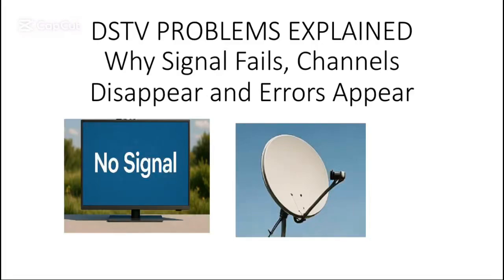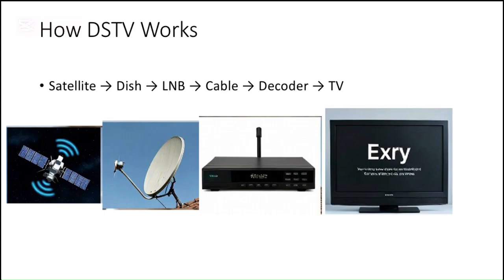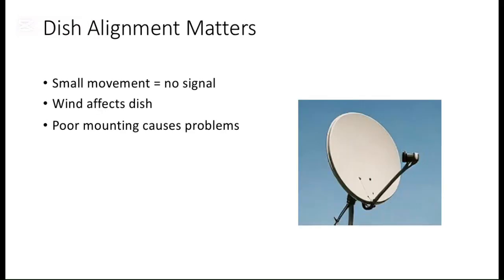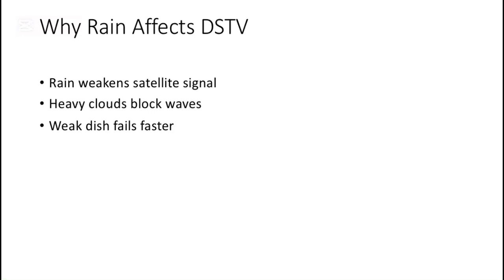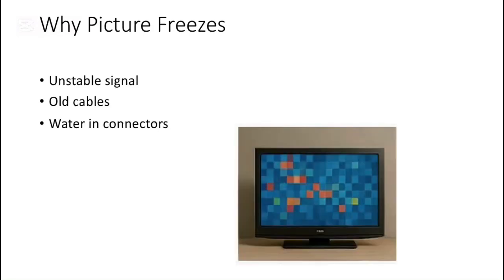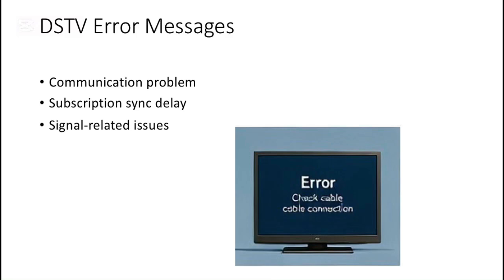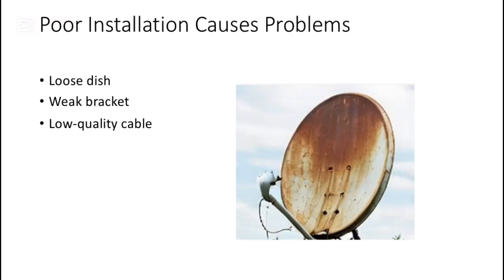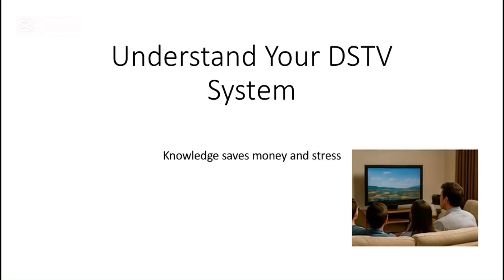DSTV Problems Explained – No Signal, Missing Channels, Errors (Full Guide 2026)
Are you tired of DSTV showing No Signal, Missing Channels, or confusing Error Codes? This full guide explains all DSTV problems, why they happen, and how to fix them yourself without calling a technician.

In this video, we cover:
 • Why DSTV shows No Signal suddenly
 • How rain affects your signal
 • Why channels disappear and how to restore them
 • Common DSTV error codes explained
 • Smart LNB issues and installation problems
 • How to maintain your system for smooth TV

Whether you’re a beginner or a longtime DSTV user, this guide will save you time, money, and frustration.

💬 Comment your DSTV problem below – I reply to every comment

DSTV problems explained, DSTV no signal, missing DSTV channels, DSTV error codes, DSTV rain fade, DSTV subscription not working, DSTV signal issues